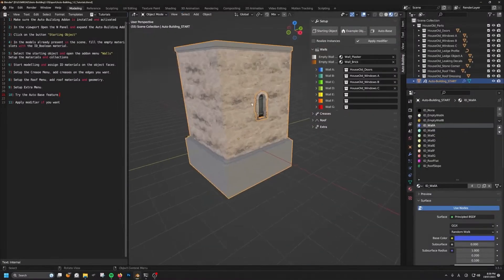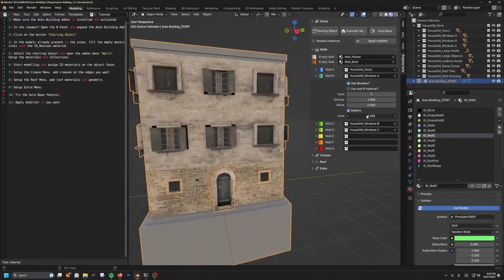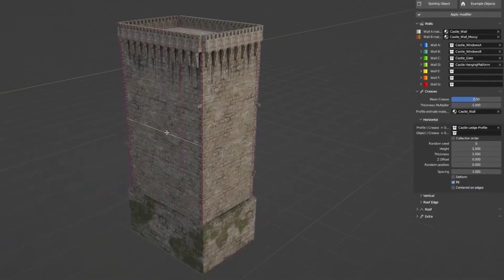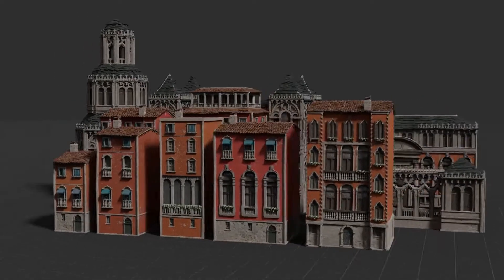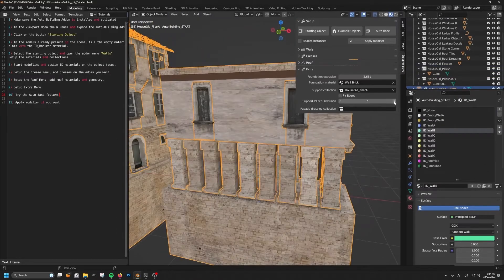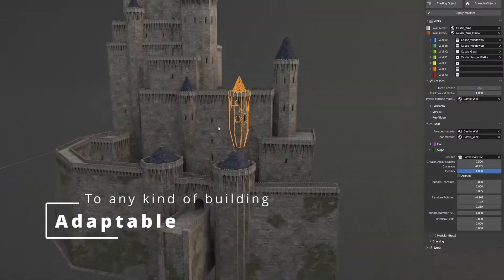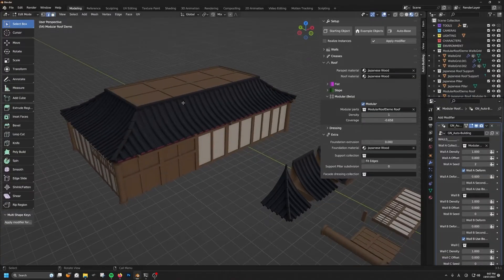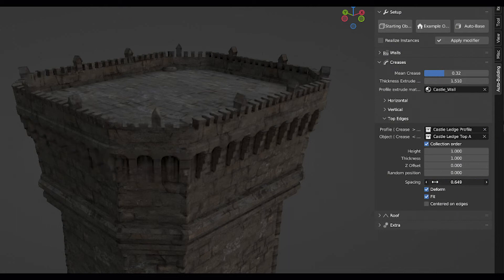Generate Building Structures With a Click | Auto Building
In today's video we'll introduce Auto-Building, a powerful add-on that utilizes Blender's Geometry Node to effortlessly create a wide range of building structures according to your preferences.